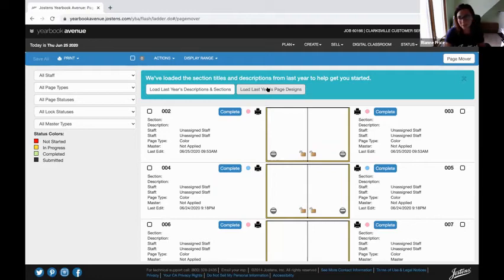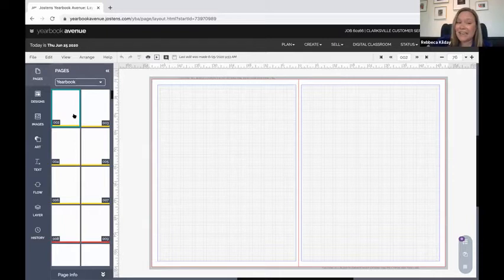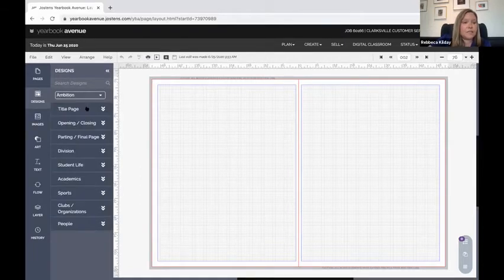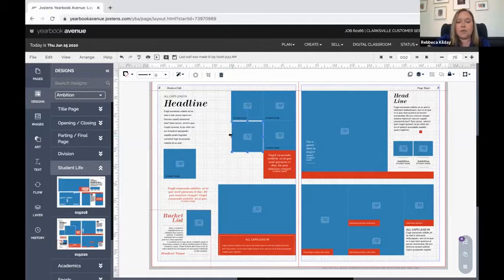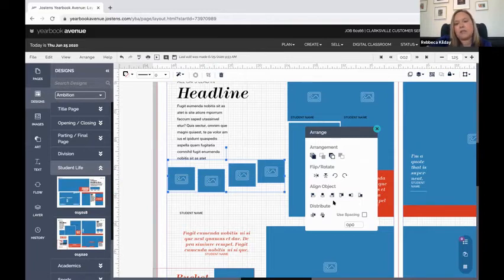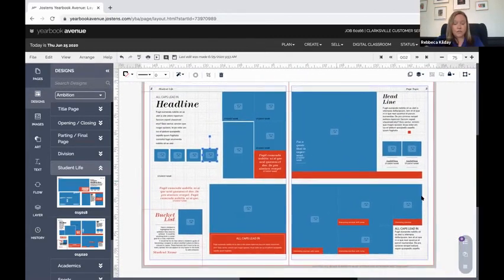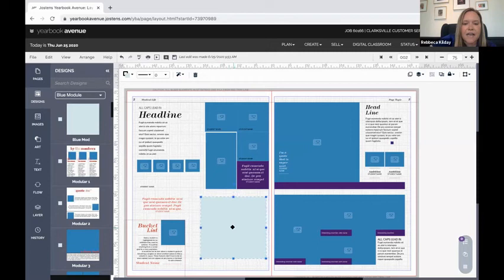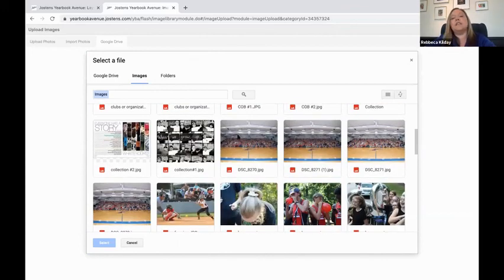LayoutPro Part 2